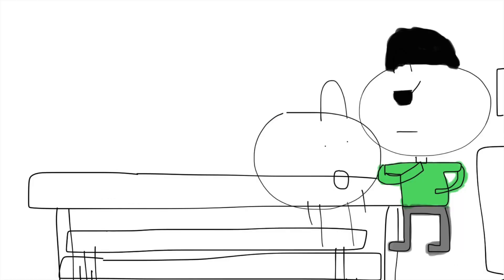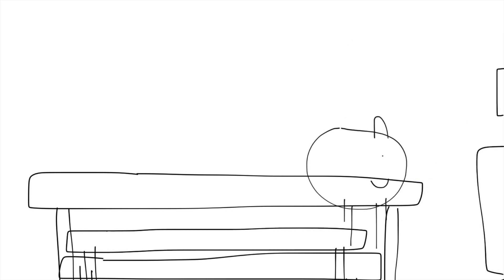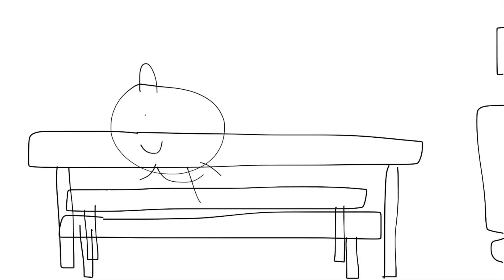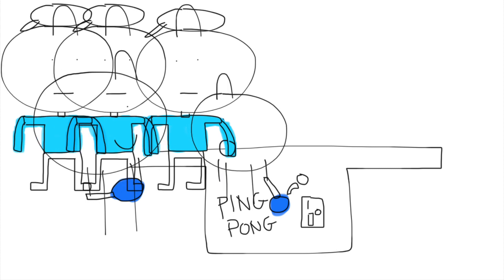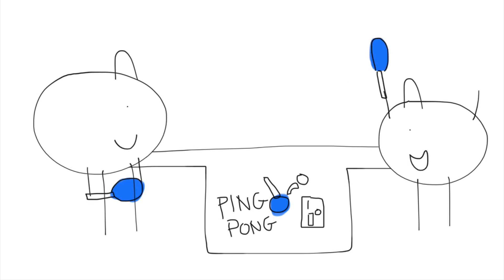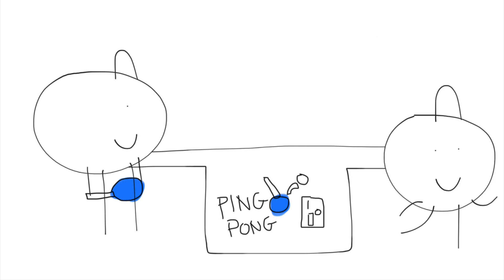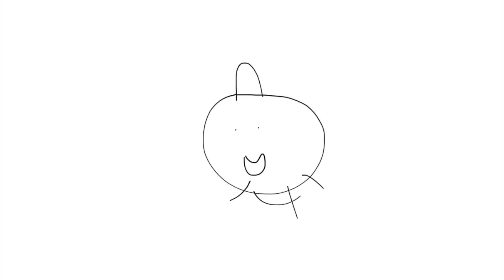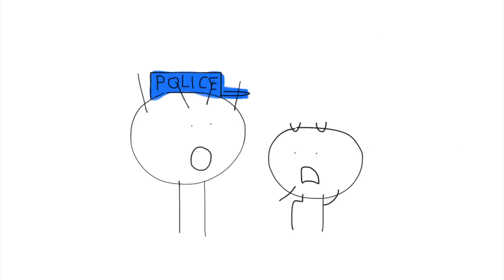Junior goes to Chuck E. Cheese’s and plays Ping Pong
Chuck E. Cheese’s at Sports Arena Blvd

Junior skips school and goes to Chuck E. Cheese’s at Sports Arena Blvd and Gets Grounded